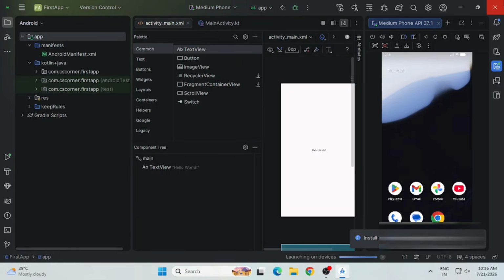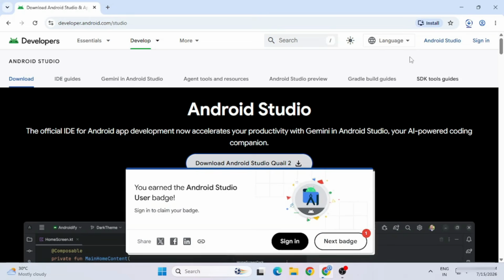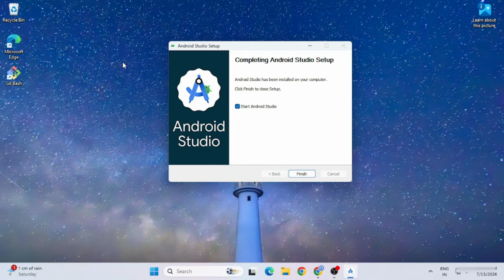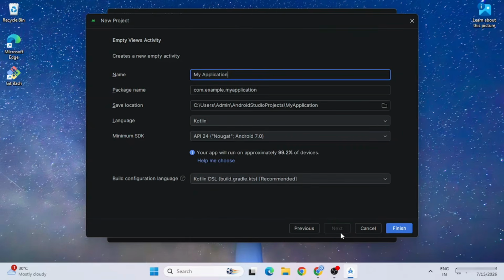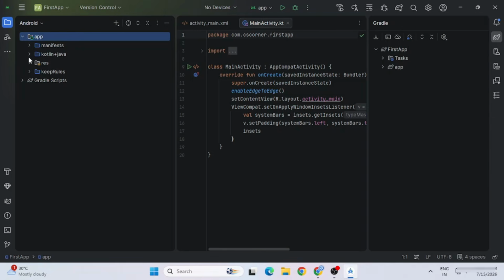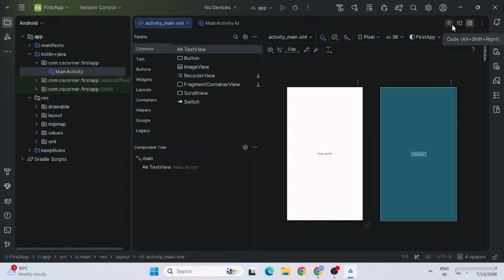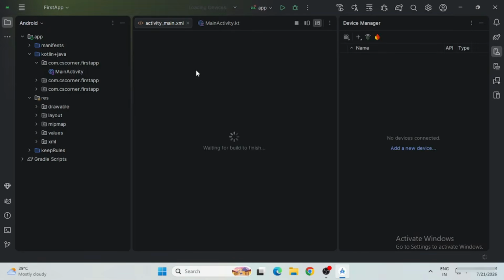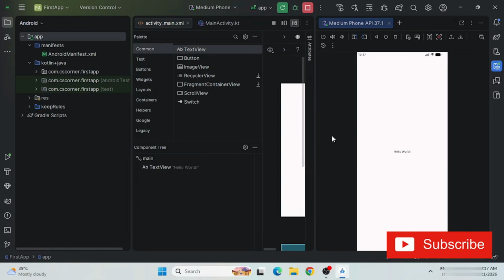Android Studio Complete Setup 2026 | Install + Create First Android App [Beginners]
Learn How to Install Android Studio 2026 on Windows 11 — Complete Step-by-Step Guide with Zero Errors! In this video I have shown the full Android Studio setup including creating your first Android app and running it on the emulator.

✅ What you will learn in this video:
► Download Android Studio (latest version 2026)
► Install Android Studio on Windows 11 step by step
► Set up Android SDK — the step most beginners miss!
► Create your first Android project
► Run your first Android app on the emulator
► Fix 3 common Android Studio installation errors

⚠️ SYSTEM REQUIREMENTS:
• Windows 10 or Windows 11 (64-bit)
• 8GB RAM minimum (16GB recommended)
• 8GB free disk space
• Strong internet connection (1.3GB download)

⏱️ TIMESTAMPS:
0:00 - Result Preview (What you will achieve)
0:12 - Introduction
0:30 - System Requirements
0:45 - Step 1: Download Android Studio
1:30 - Subscribe! (Don't miss next steps)
1:50 - Step 2: Install Android Studio
3:30 - Step 3: First Launch & SDK Setup (CRITICAL STEP!)
5:30 - Step 4: Create Your First Android Project
7:00 - Step 5: Run App on Emulator
8:30 - Fix 3 Common Errors (SDK, License, Slow Emulator)
9:30 - Outro & Next Steps

📌 RELATED VIDEOS — Watch These Next:
👉 How to Connect Mobile Phone with Android Studio → [LINK]
👉 Connect Android Phone via WiFi to Android Studio → [LINK]

If you have any query — put in the comment box below. I will surely reply!

🎥 Tools I used for recording